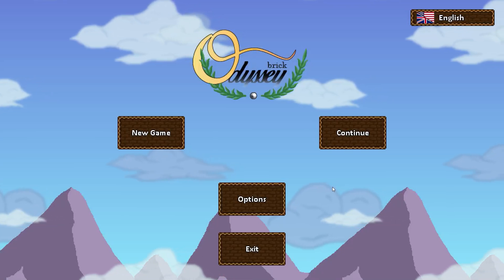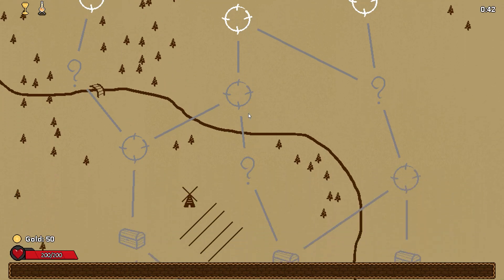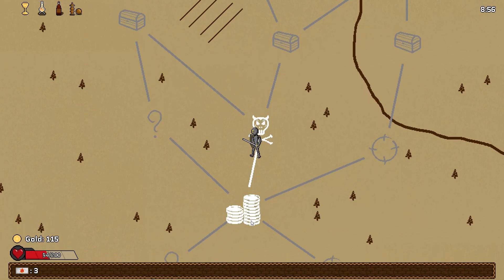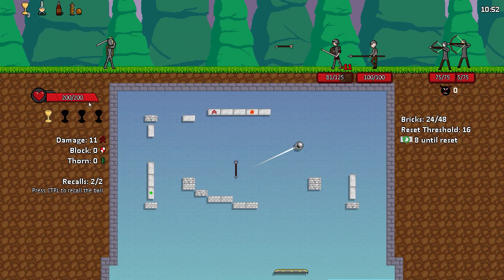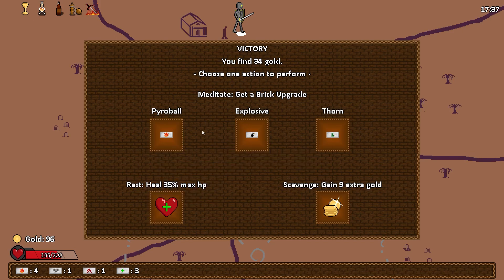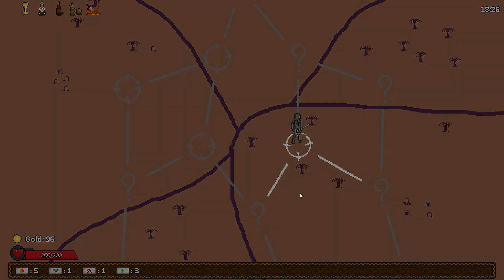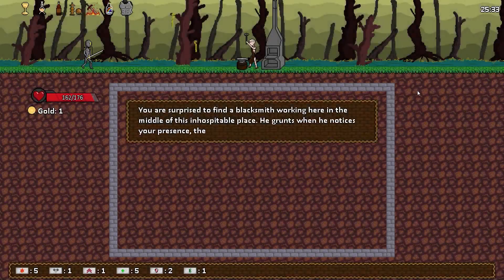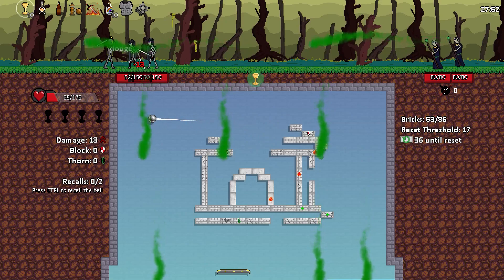What if the ball is always on fire? | Let's play Brick Odyssey part 1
The roguelike block-breaker the world has been waiting for! Choose your hero and destroy bricks to make him fight. Skillfully maneuver the ball, optimize your upgrades wisely, and maybe you will reach the end of this Odyssey!

Come say howdy on twitch!